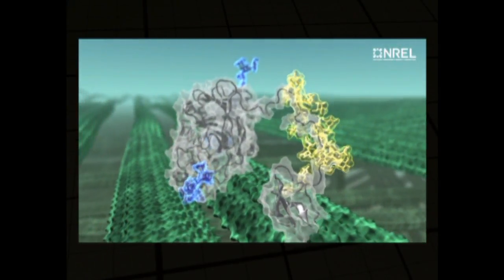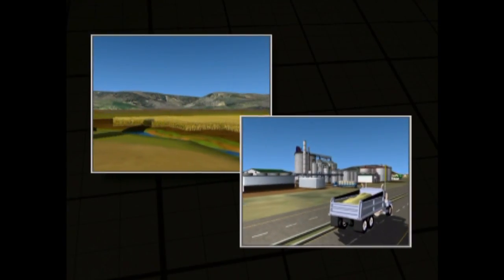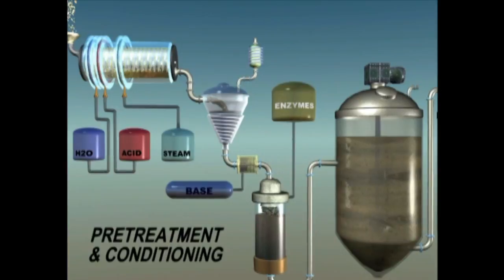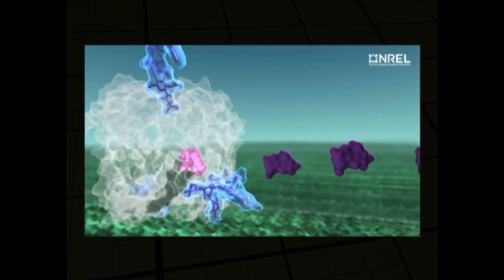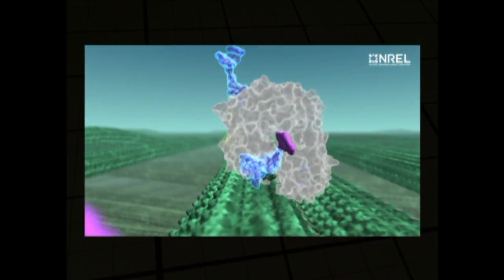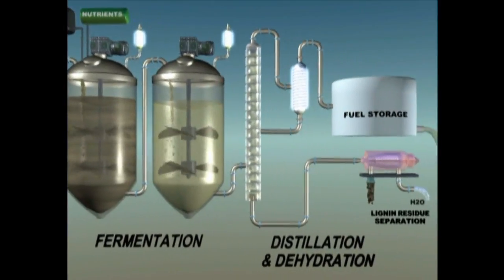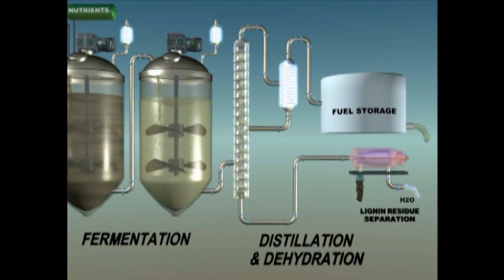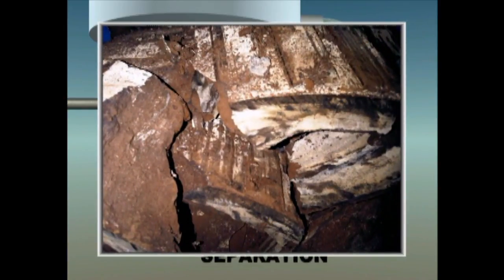Biochemical Enzymatic Hydrolysis